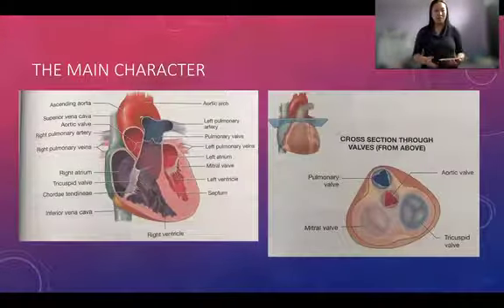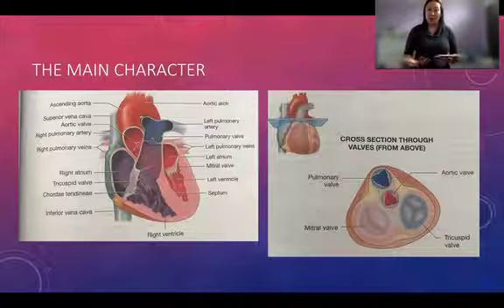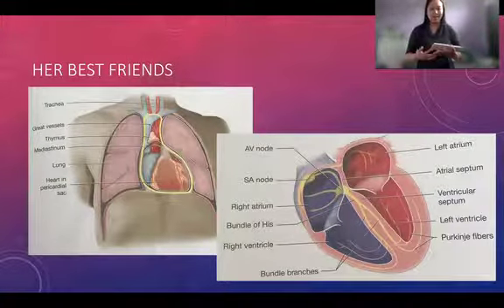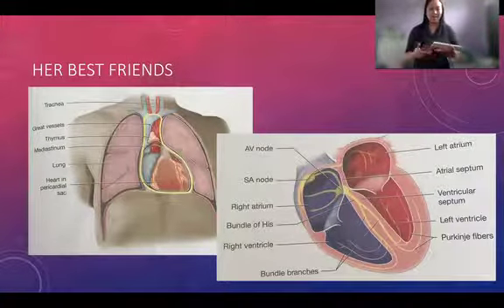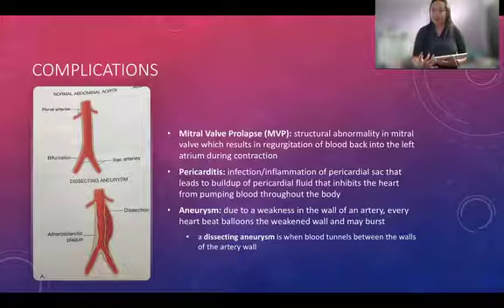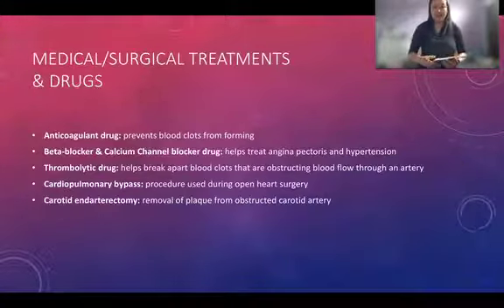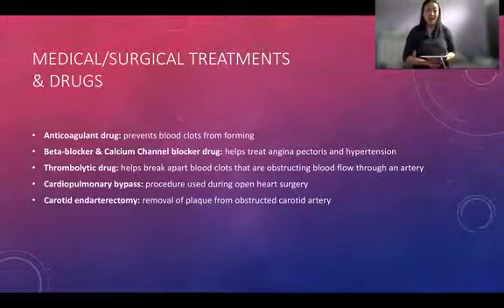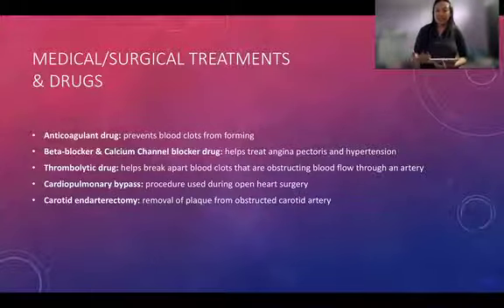cardiovascular system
OST-142-01E